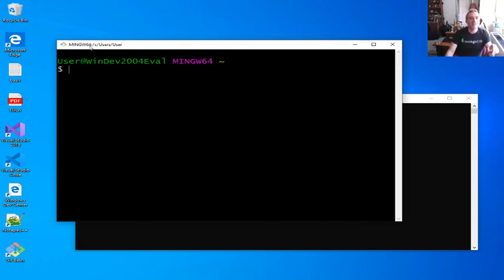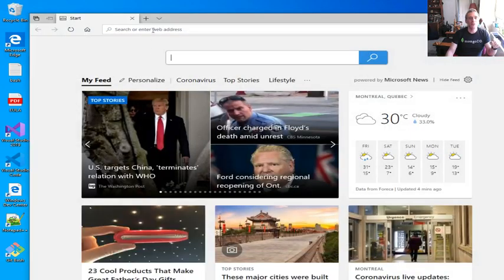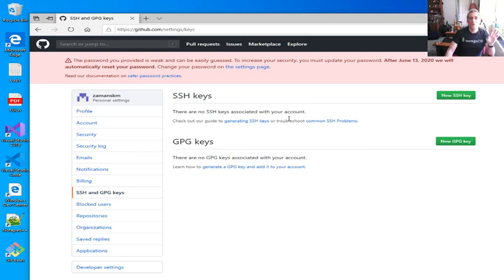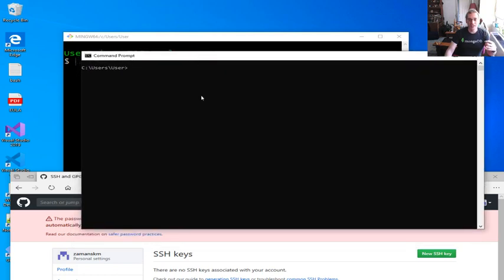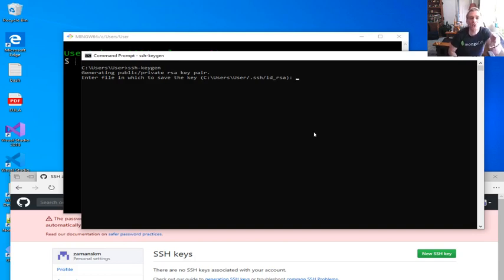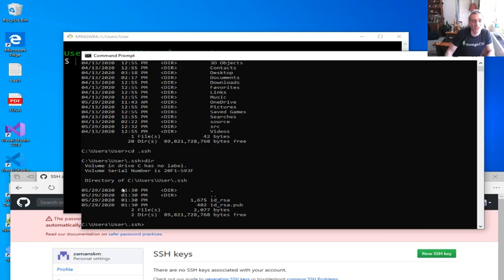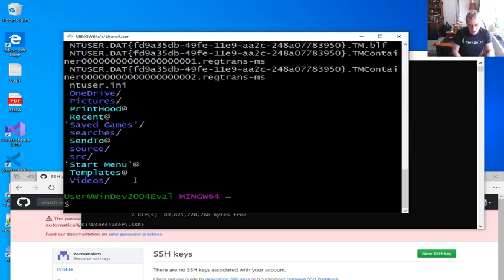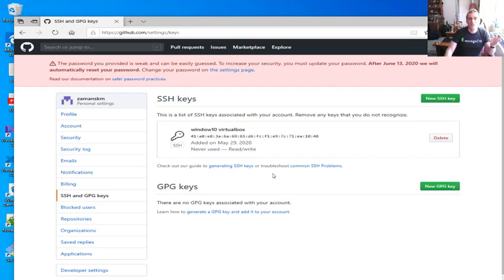Setting up ssh keys for GitHub